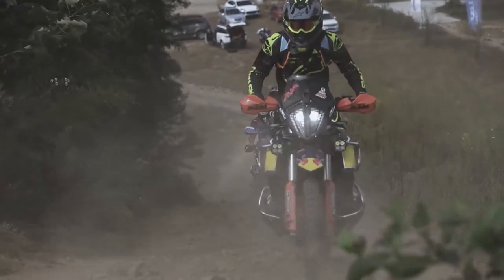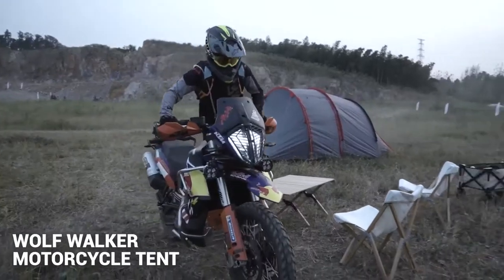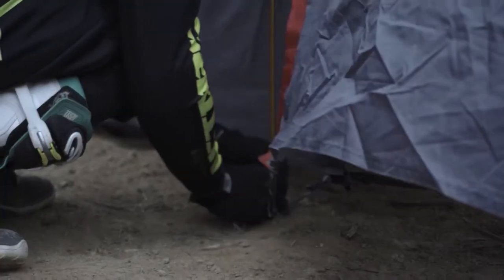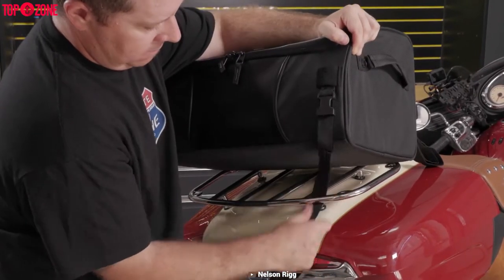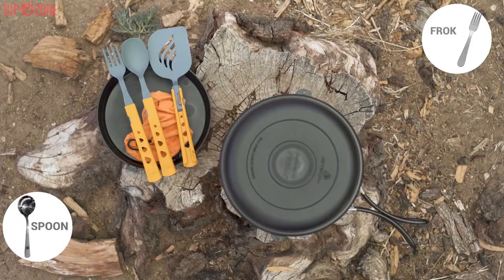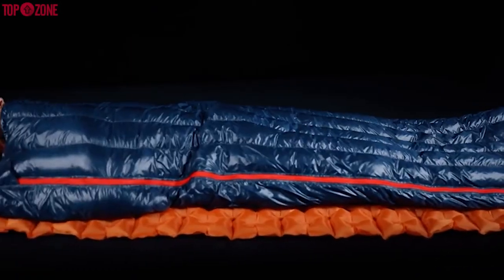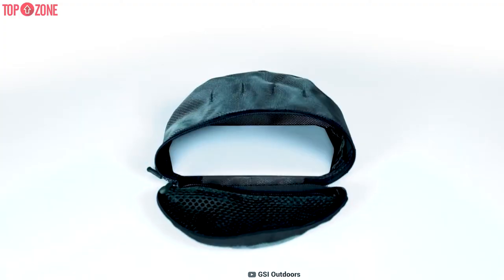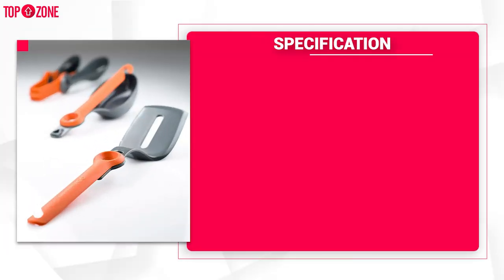Next Level Moto Camping Gears।। Top 5 Best Motorcycle Camping Gadgets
1. Wolf Walker Motorcycle Tent

2. Nelson Rigg NR-250 Route 1 Traveler Lite Tour Trunk Bag

3. Jetboil Jetset Stowable Camping Utensil Set

4. Naturehike 1.26lbs Ultralight 800 Fill Power Goose Down Sleeping Bag

5. GSI Outdoors, Crossover Kitchen Kit

Other Videos Links:
Comfortable travel means packing camp essentials while you prepare for a multi-day motorcycle ride. Also, less-traveled and adventurous motorcycle rides are often ridden with many dangers and risks, and riders require the best motorcycle camping gear to stay protected and be in touch with the outside world. And, you can only carry what your bike can hold on an adventure ride, so striking a balance between space and comfort is vital. For this reason, we have compiled a list of the top 5 best Motorcycle Camping Gear this year.